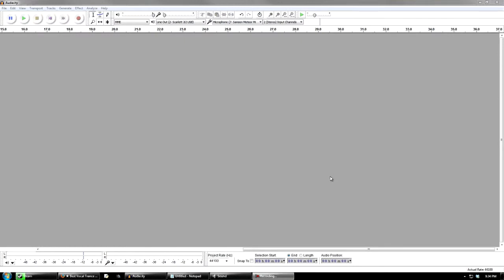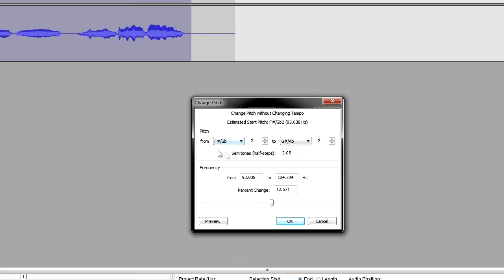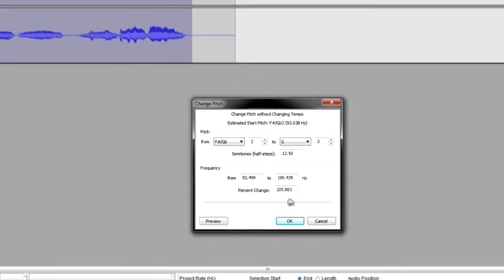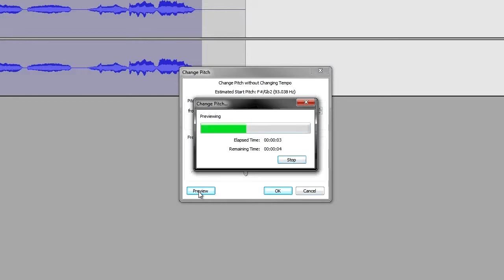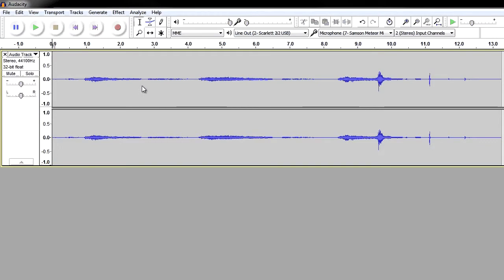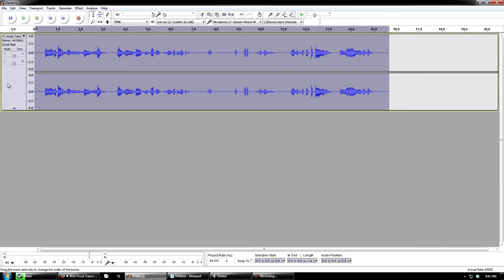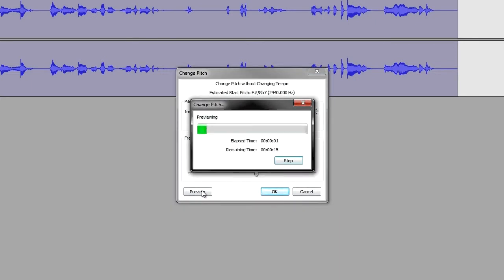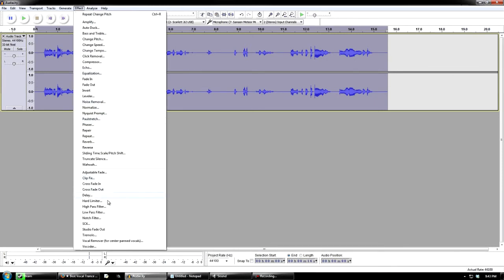Deadatzero: Audacity pt 1: change pitch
Audacity is a free audio recording software used by both beginners and advanced alike to record and edit all of there audio needs.

In this video i show you the change pitch effect in audacity i cover how it works and some of the things you need to watch out for to get the best audio experience,